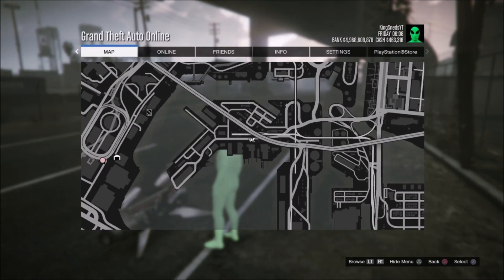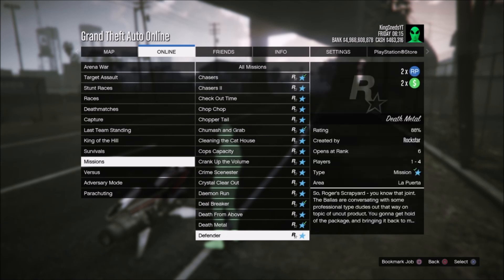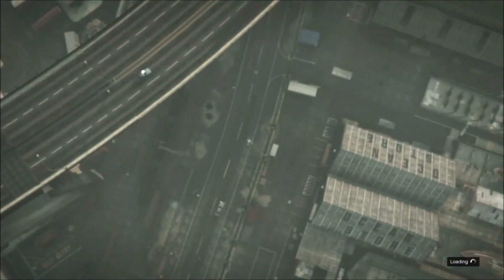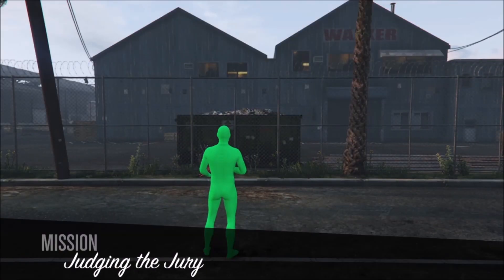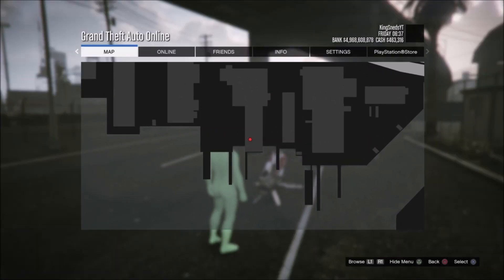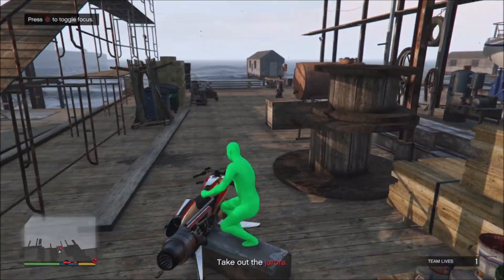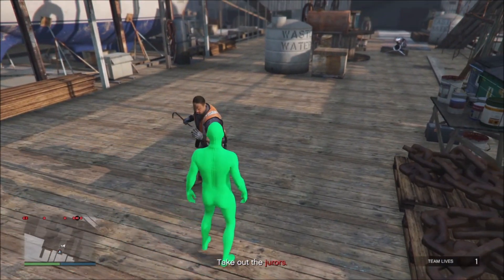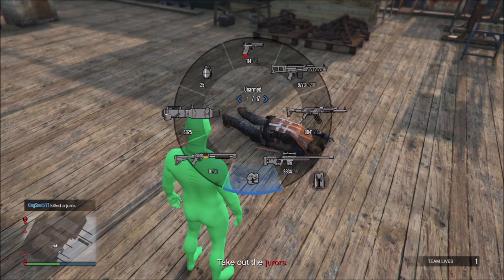GTA Online: How To Get The Crowbar! Rarest Melee Weapon In The Game Location (GTA 5 Online)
I am starting to take YouTube much more serious, and I am trying to help others out as much as possible. Without all of my supporters help, I wouldn't be much so I appreciate all the constant support I am getting ;)